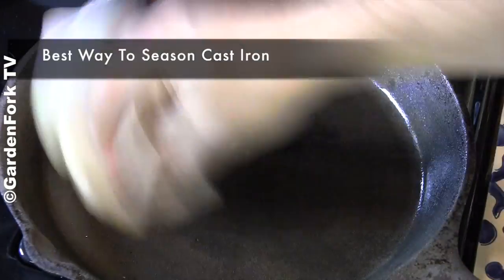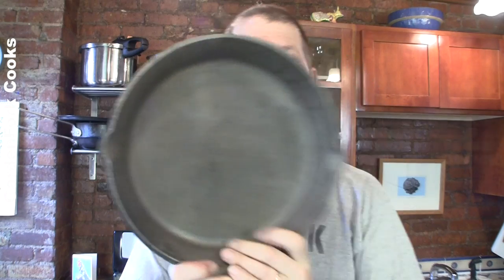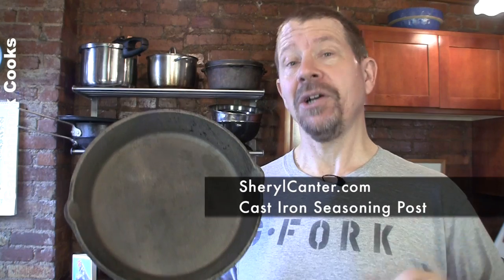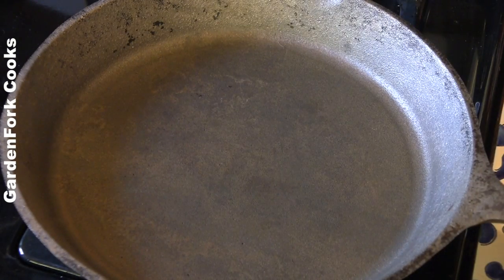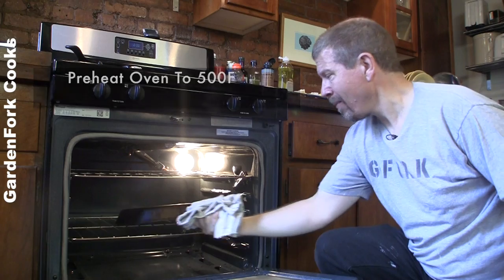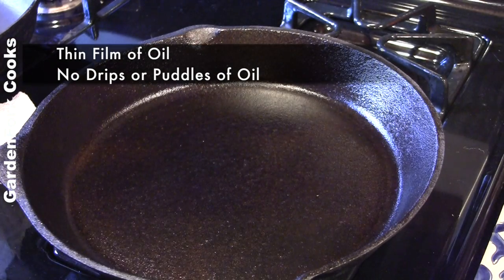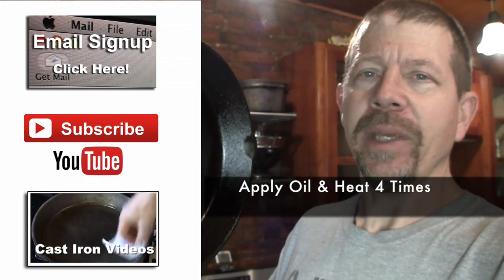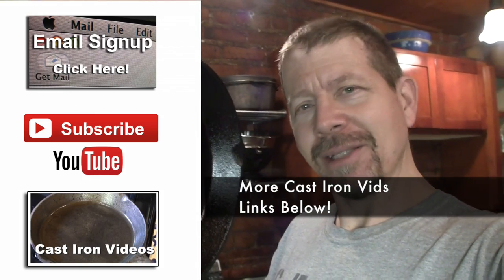Season Cast Iron - Best Way - GardenFork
The best way to season cast iron hand down. We use a very thin layer of flax oil for our cast iron seasoning and bake the pan 4-6 times to get the best seasoning on the pan.

Our cast iron seasoning method is based on one by Sheryl A big thank you to her for inspiring us.